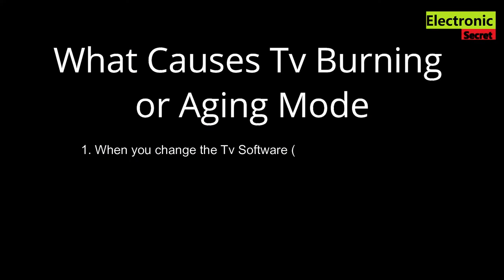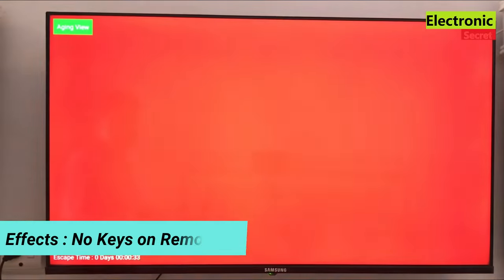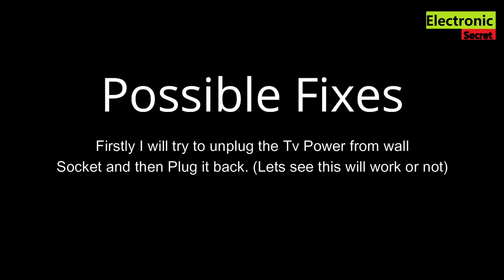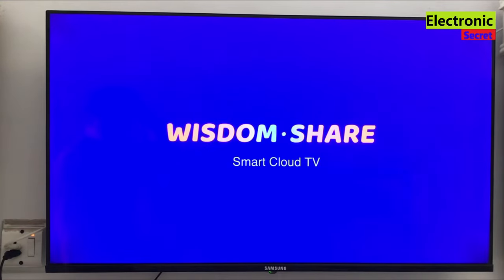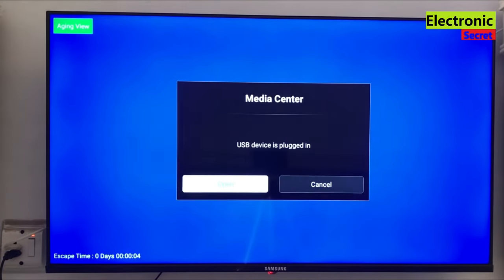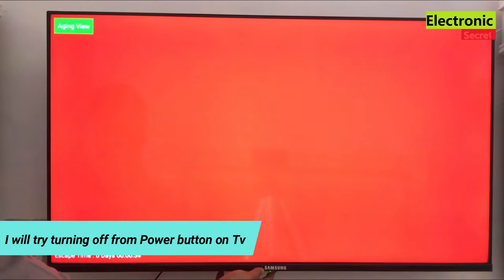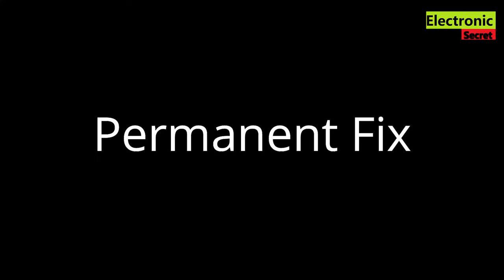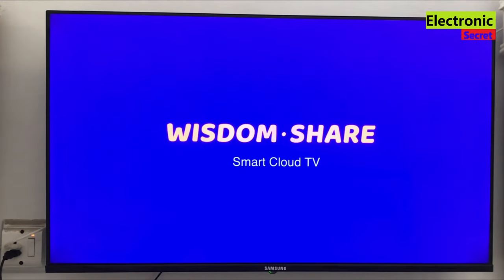How to Fix Burning/Aging Mode On Tv || Wisdom Share Cloud Tv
This video shows How to Fix Burning/Aging Mode On Tv,Wisdom Share Cloud Tv aging mode problem,how to exit burning mode on tv,how to exit aging mode on tv,turn off burning mode,turn off aging mode,burning mode,aging mode by Electronic Secret.

_____________________________TAGS_________________________
led tv showing only colour pattern,smart tv showing only red blue green colours on screen,wisdom share,wisdom share tv,wisdom share smart tv,cloud tv,imperial tv,tv burning mode solution,tv aging mode solution,repair burning mode on led tv,disable burning mode,disable aging mode,burning